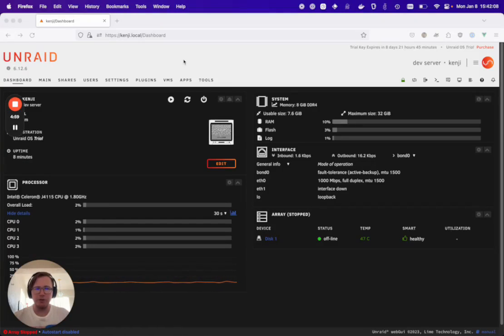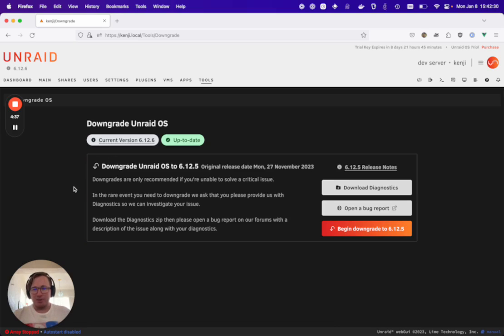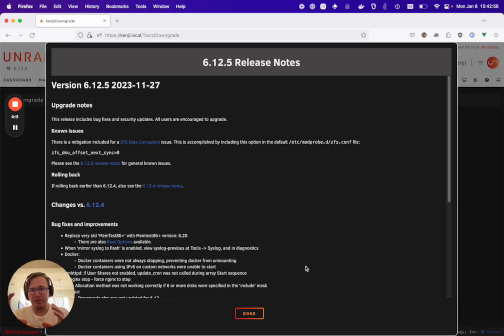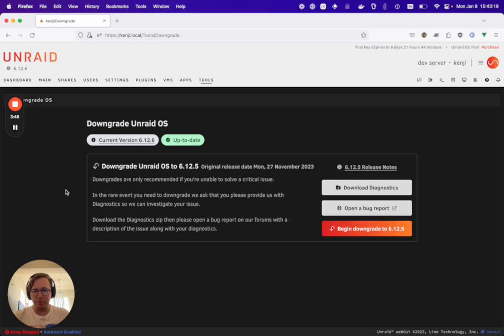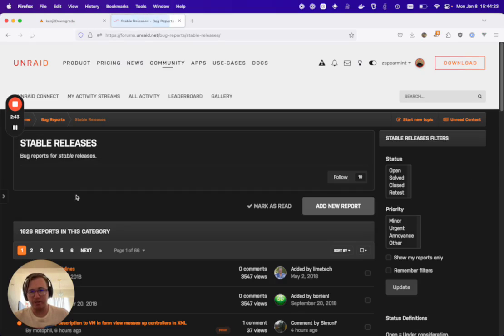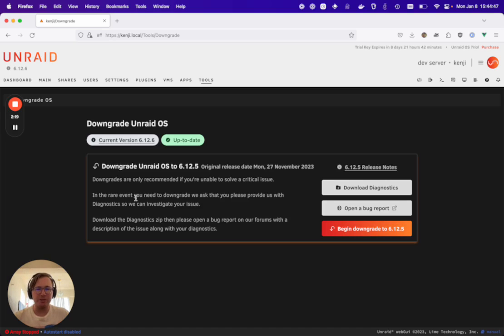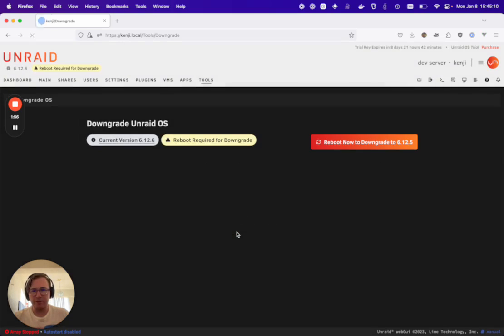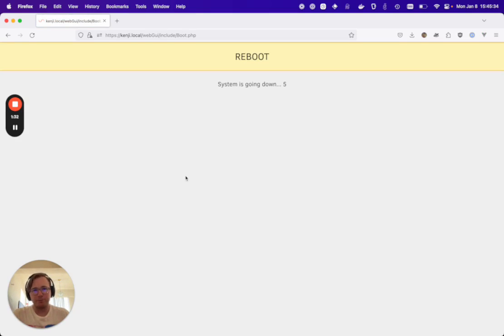New Downgrade OS Feature for Unraid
Changes to Downgrade OS

We’ve also improved the downgrade feature and moved it to its own page at Tools → Downgrade OS in the Unraid webgui. This new page allows for easier rollbacks to your previous release and has a much better interface to walk through the process.
Be sure to read the release notes both current and previous versions before rolling back, as incompatibilities or manual changes could be needed before downgrading